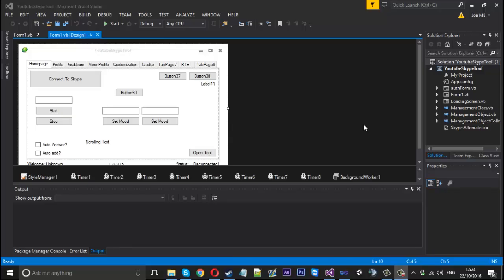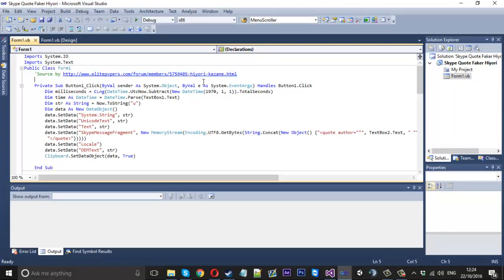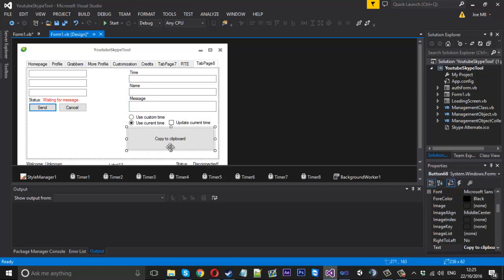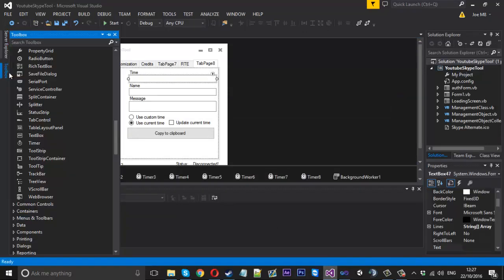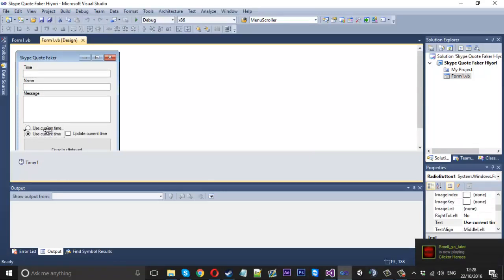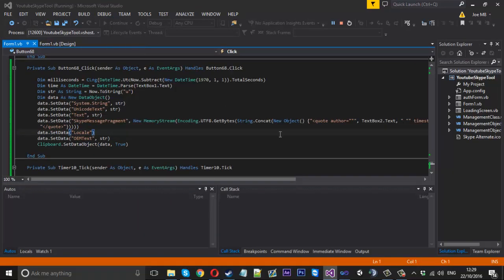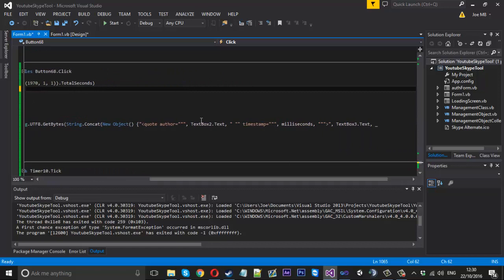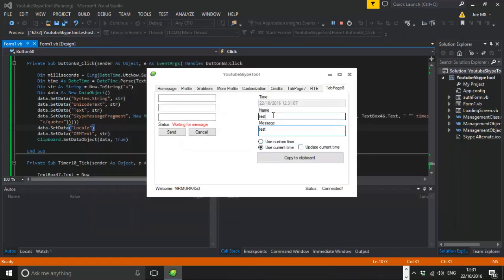How To Make A Skype Tool: #46 - Quote Faker!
In this video i show you how to add the quote faker project files into your project.

Skype: mrmurk4g3